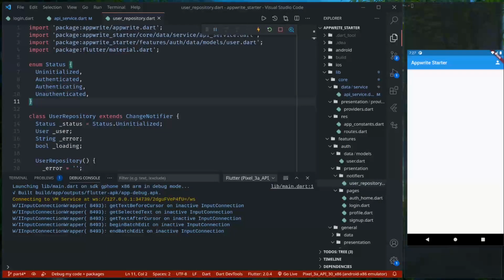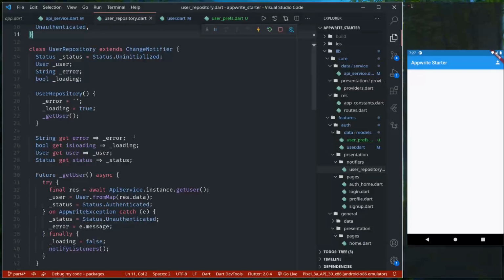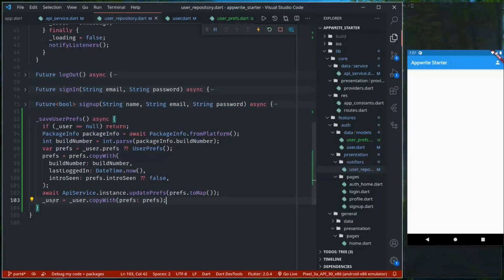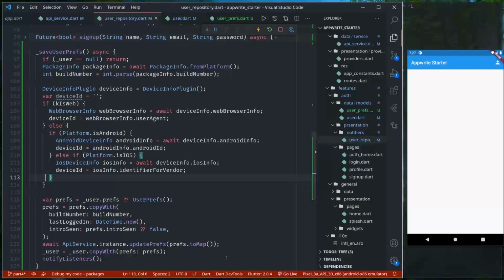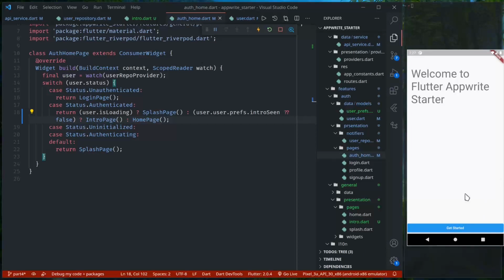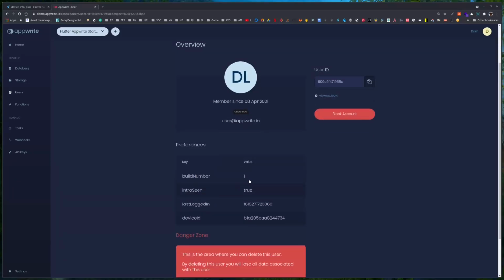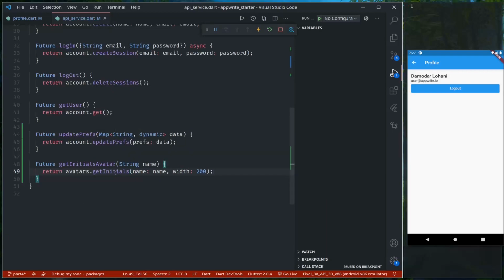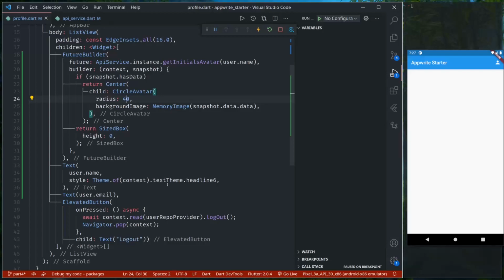[4] Flutter+Appwrite: Starter Application Template - Final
This is the final video on the series. In this series we will use user preferences to save various user settings, app version they are using, device Id etc.